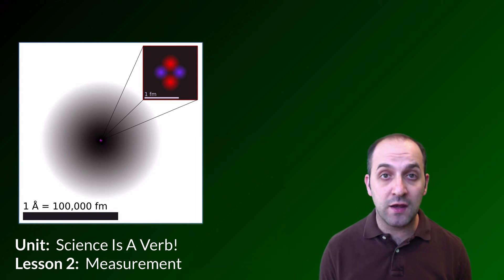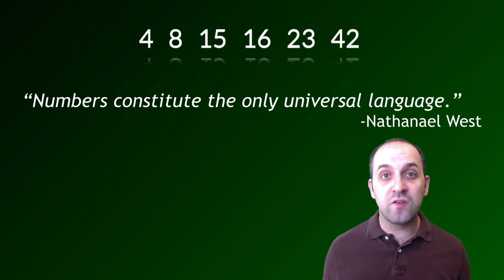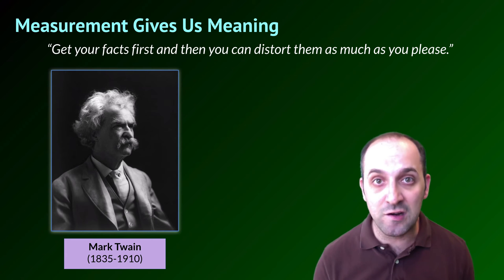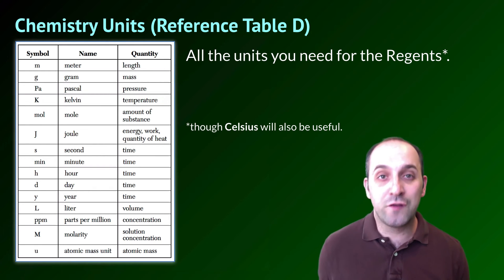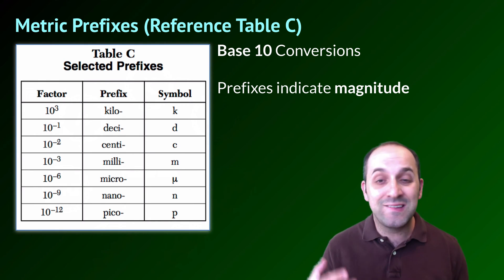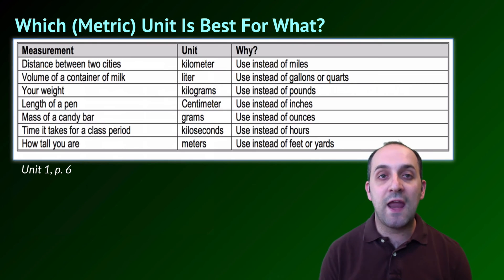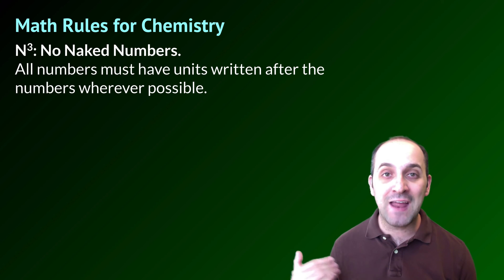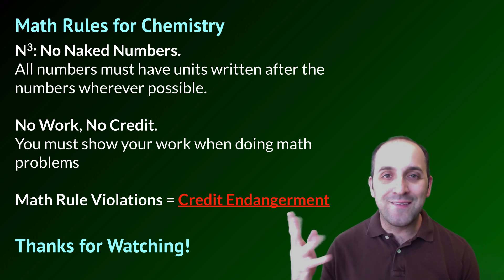K-Chem 1.2 Measurement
Why we need to measure things, how we do it, why I suck at darts, and what exactly it means for a number to be “significant”.  If you don’t watch this video, how will you ever verify that it is exactly 7 minutes and 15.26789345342 seconds in length?

Image Credits:
File:Helium atom QM.svg. (n.d.-a). In Wikipedia, the free encyclopedia.
File:SI base units.svg. (n.d.-b). In Wikipedia, the free encyclopedia.
Measurement Uncertainty, Accuracy, and Precision - OpenStax CNX. (n.d.). Retrieved June 9, 2015,